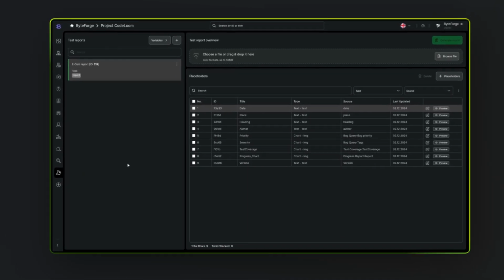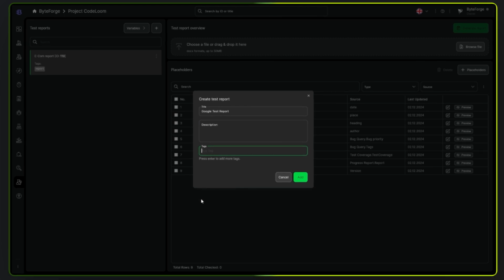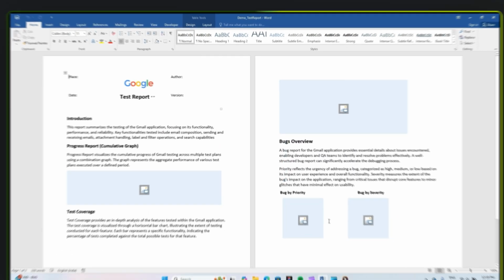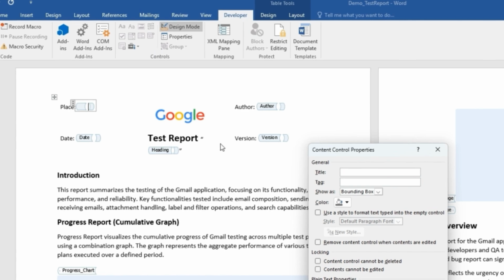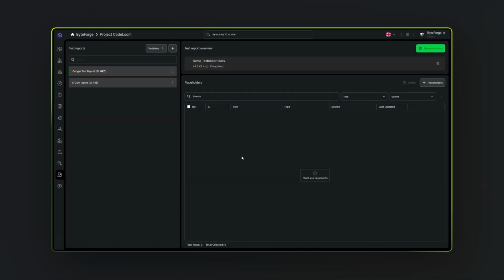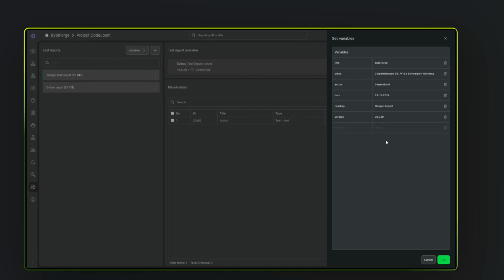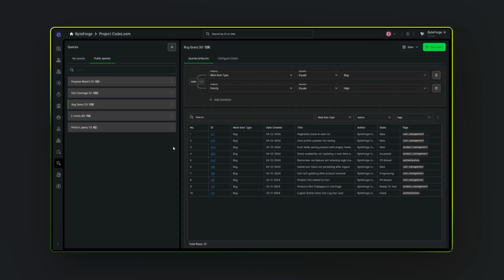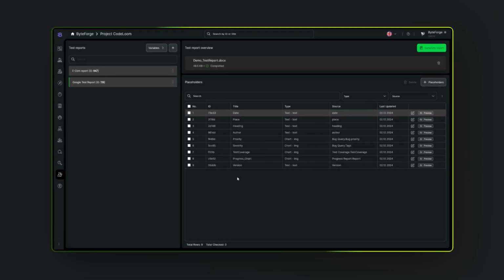Xitester Tutorial | Test Report Plugin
This tutorial video shows the functionalities of the test report plugin.